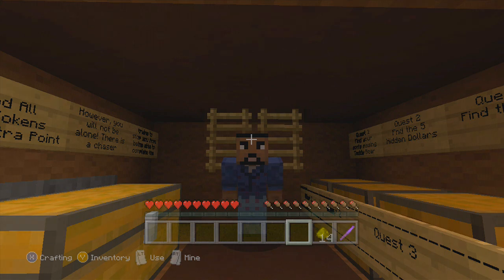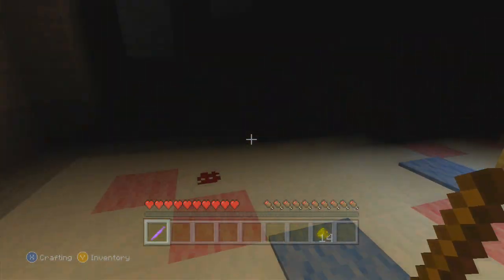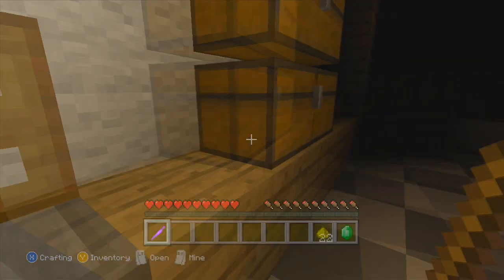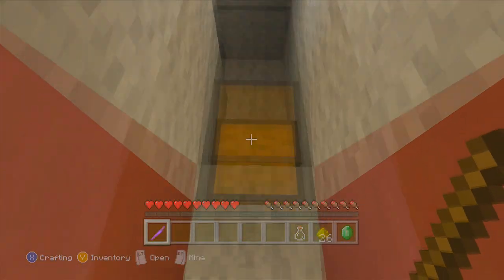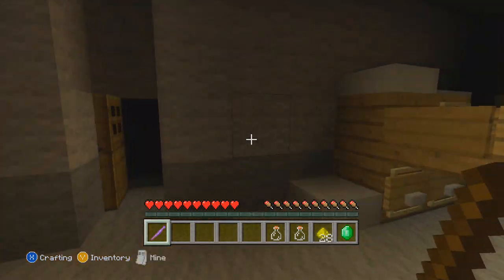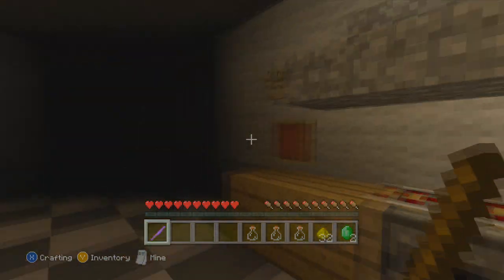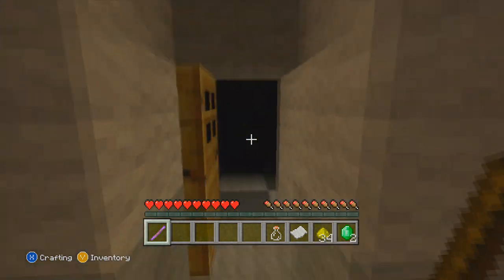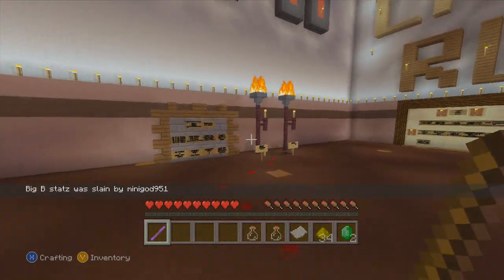Minecraft Xbox - FIVE NIGHTS AT FREDDY'S - NIGHT (2)